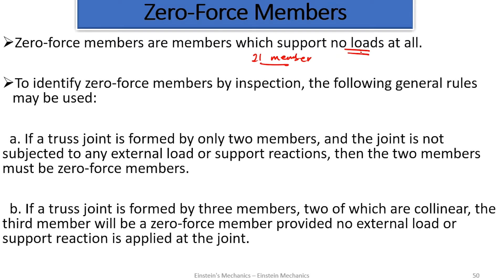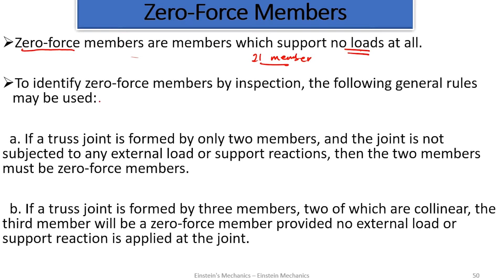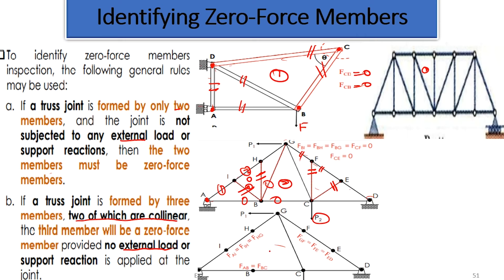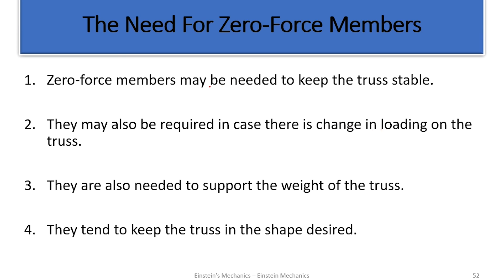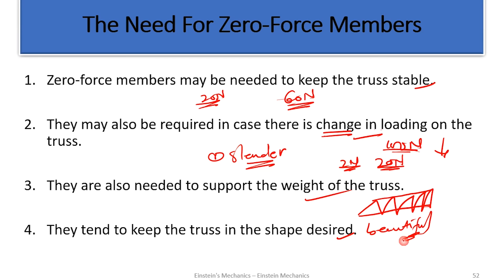Ep16 Analysis of Structures Zero Force Members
know the zero force members in trusses